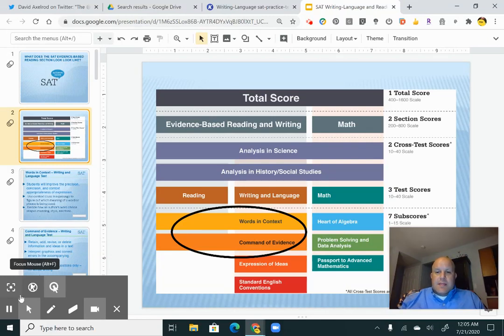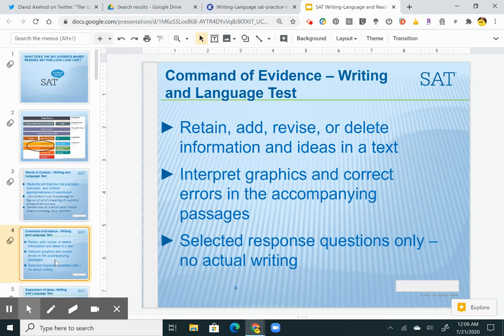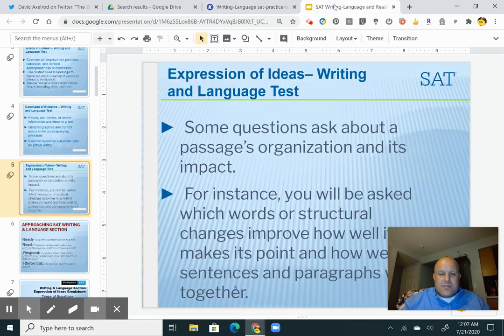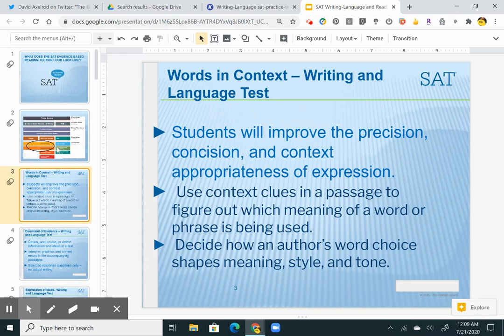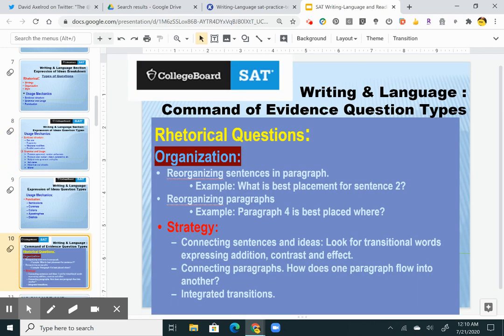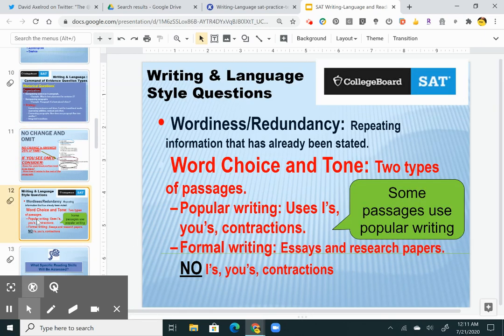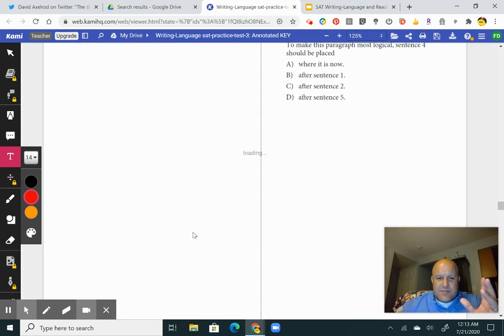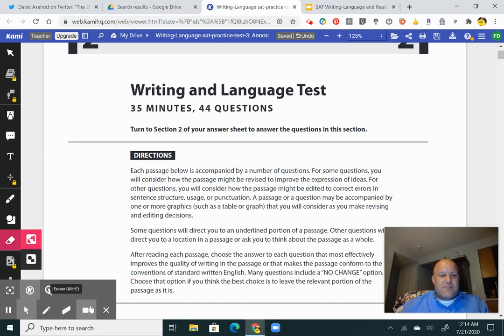SAT Writing & Language Intro-Question Types